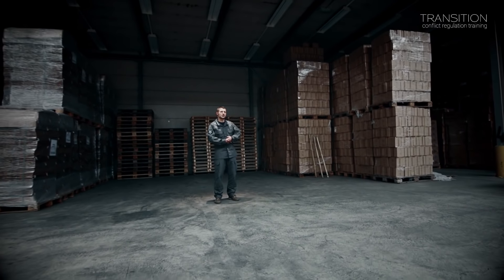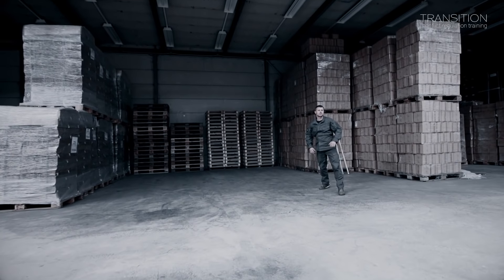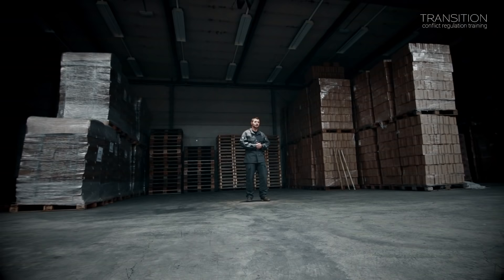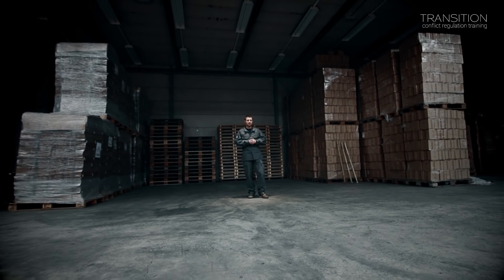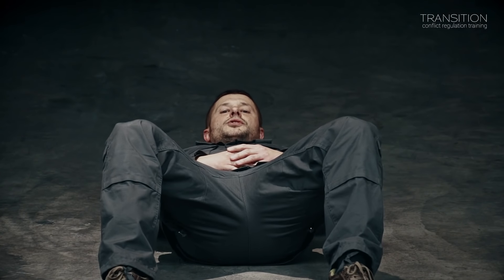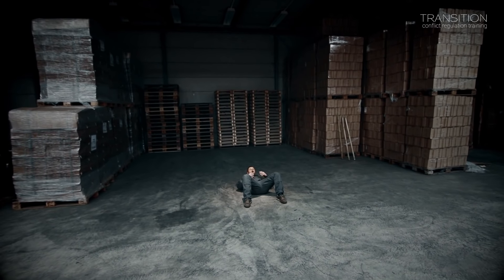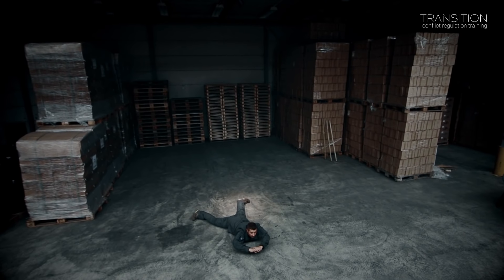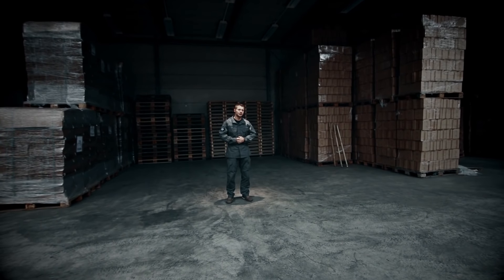Systema groundacrobatics: Russian bicycle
In this video we explain one of the exercises of the ground acrobatics we call: The Russian bicycle.